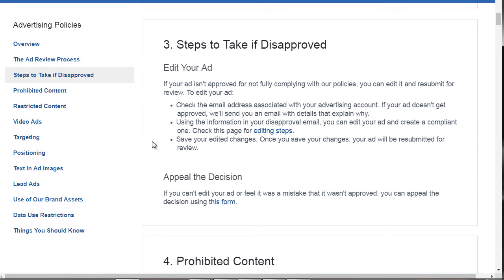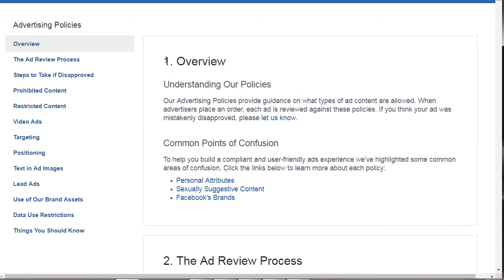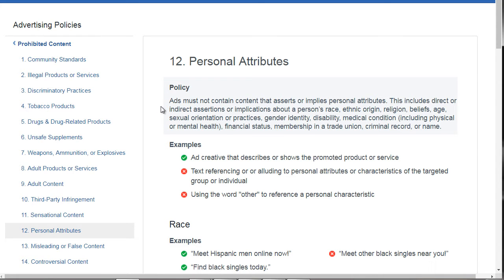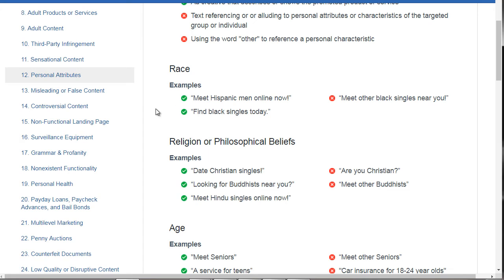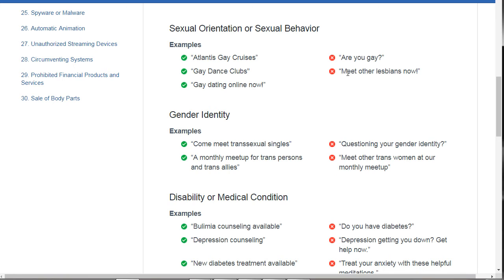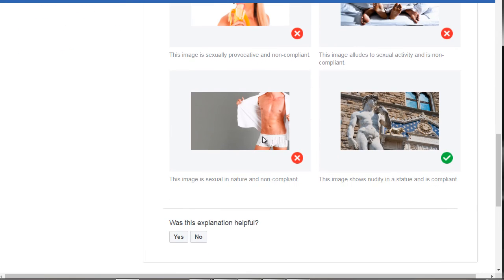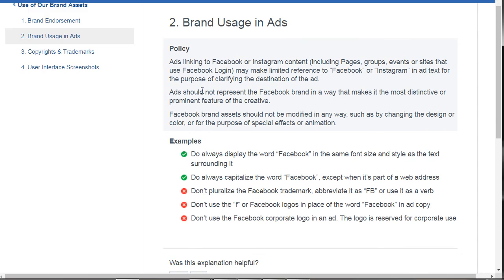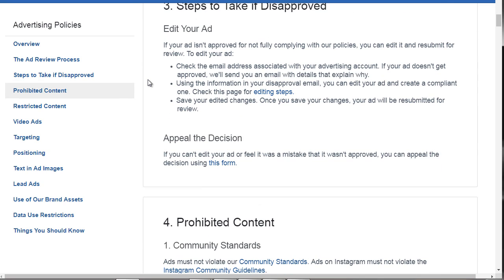Facebook Ads: Important Ad Rules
This specific training course was designed to help you watch over my shoulder, step-by-step, click by click, to ensure that you are able to successfully and effectively create simple content quick.